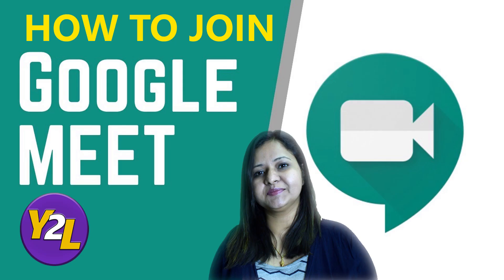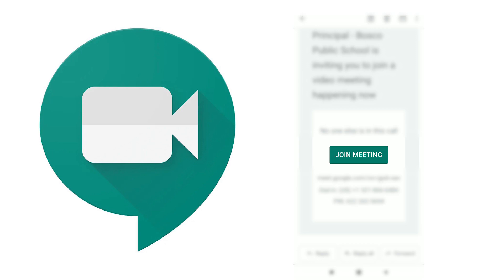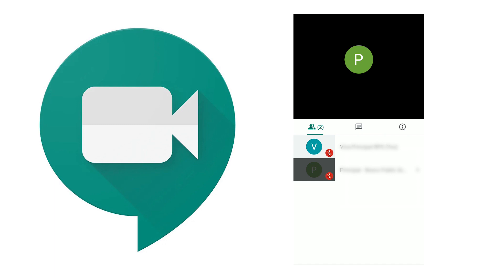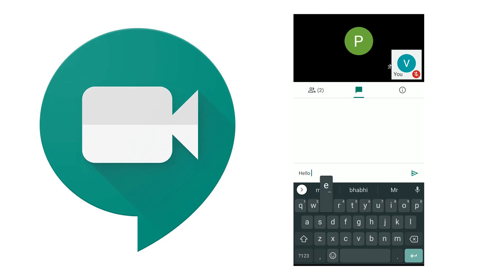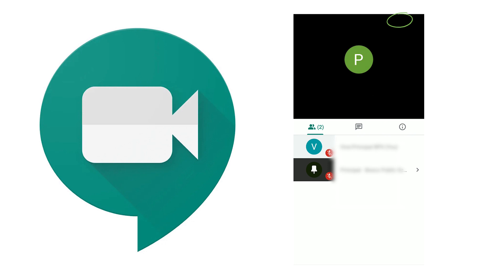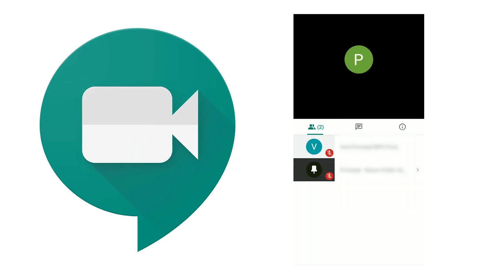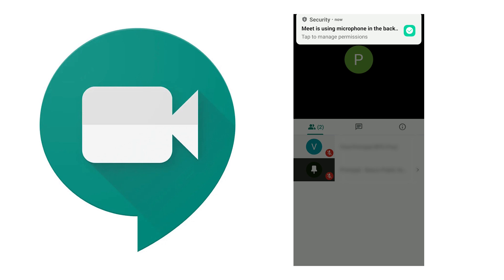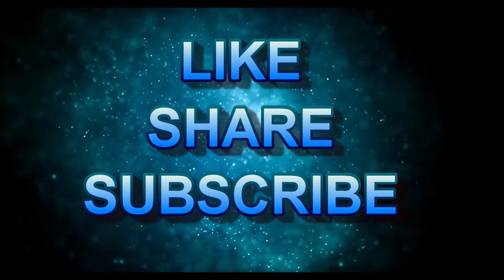How to join Google Meet on Mobile App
This video will help you to join meeting on Google meet via mobile app. Watch the video to know how can you join meeting at MEET by the invitation link/ meeting id/ nickname etc.